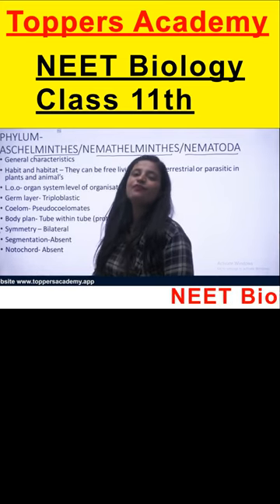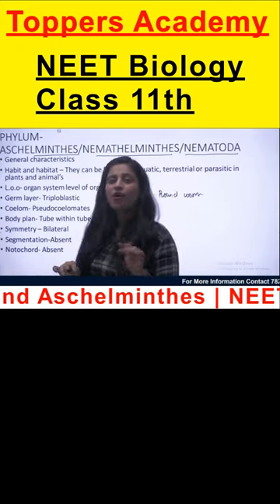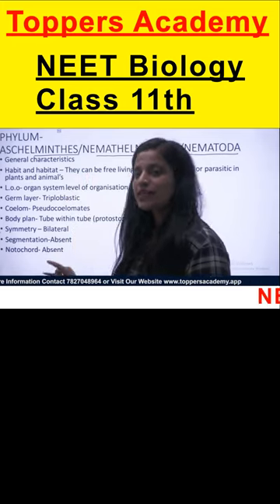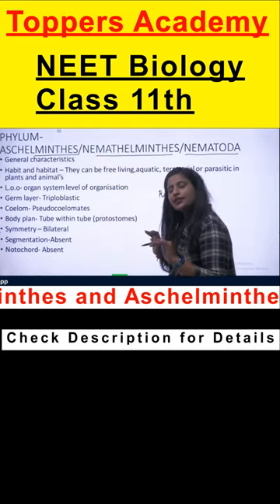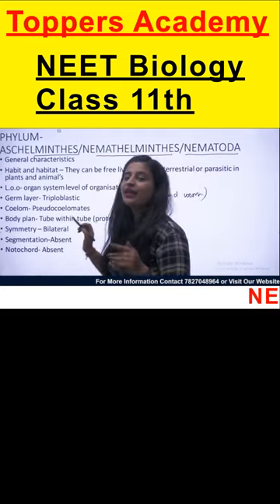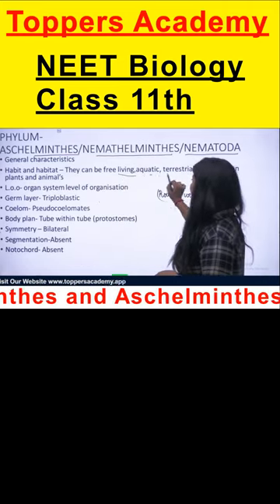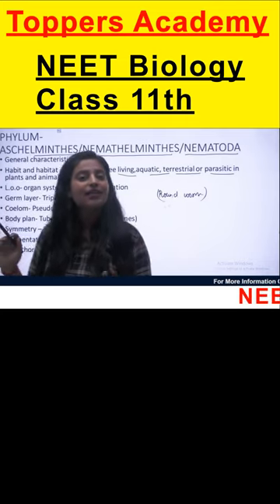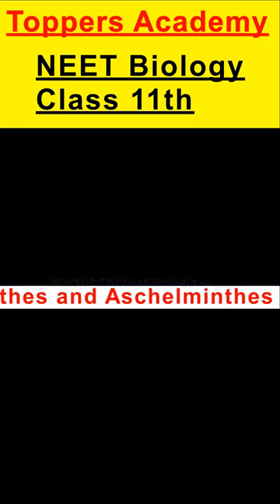NEET 2023 shortvideo | NEET Biology Class 11th | Phylum Platyhelminthes and Aschelminthes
NEET Biology Class 11th | Phylum Platyhelminthes and Aschelminthes | NEET 2023

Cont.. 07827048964